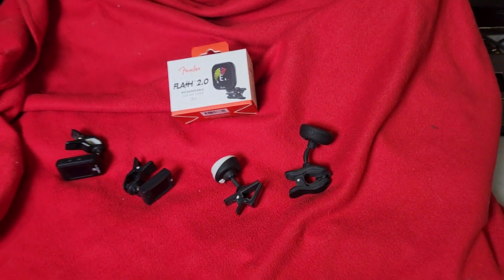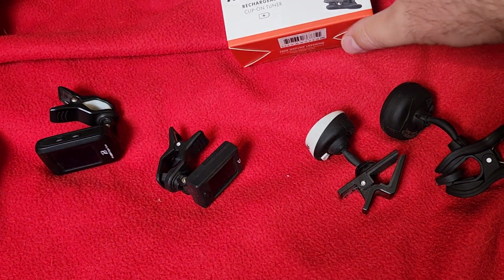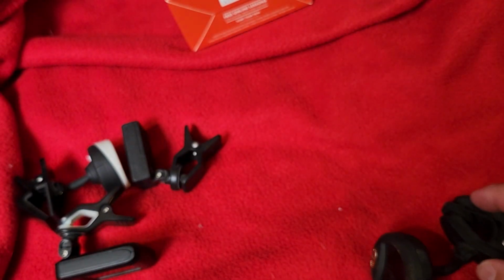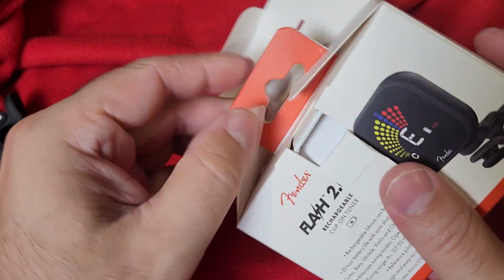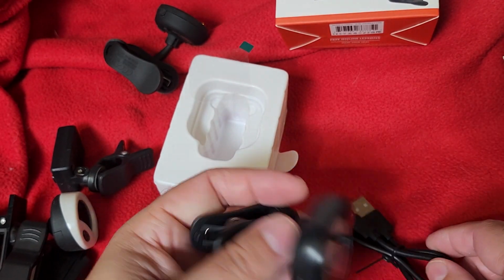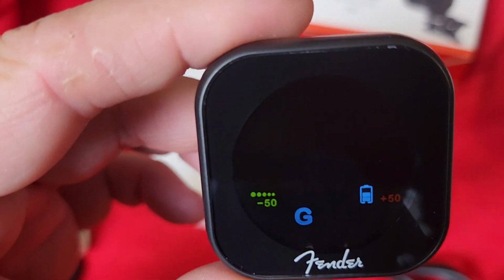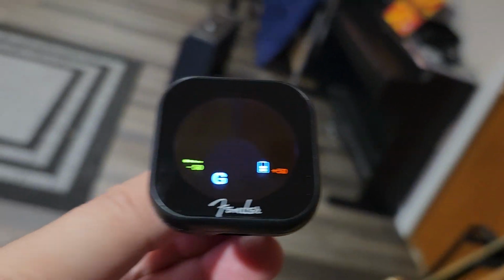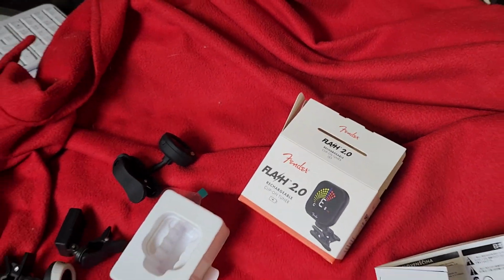Best Clip-On Guitar Tuner? | Fender Flash 2.0 Unboxing & First Impressions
In this video, I talk about the world of clip-on tuners and unbox the Fender Flash 2.0. Clip-on tuners might seem simple, but some are definitely better than others.

I’ll walk through my first impressions of the Fender Flash 2.0, how it stacks up to other tuners I’ve used, and whether it’s worth adding to your gig bag.

Do you use clip-on tuners, pedal tuners, or just tune by ear?

🎚 Plugins
Waves Plugins:

🎤 Microphones
FIFINE K688 (USB/XLR):

🌐 Web Hosting
Hostinger Web Hosting:

🍁 Canada (Legal)
Sacred Meds: